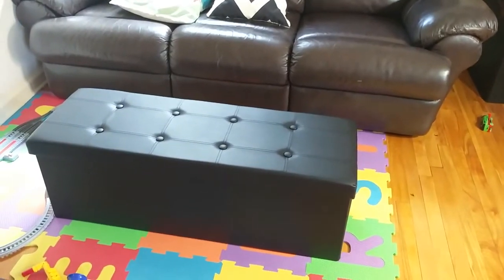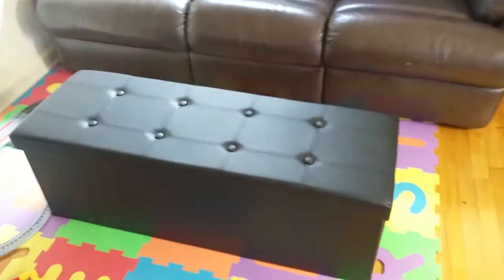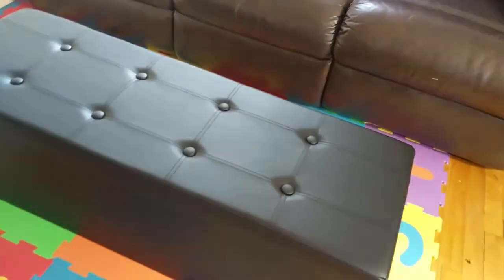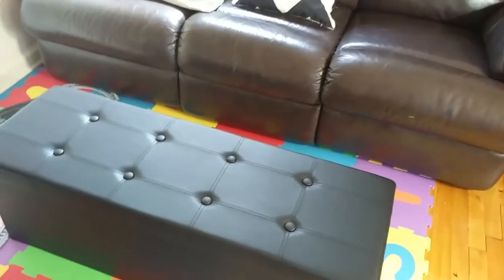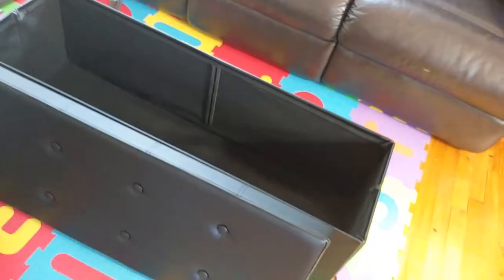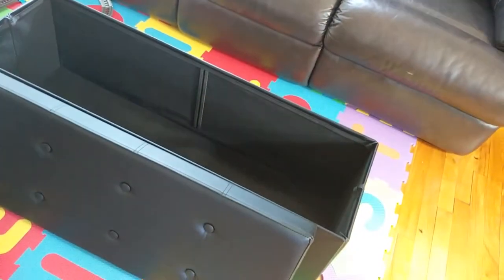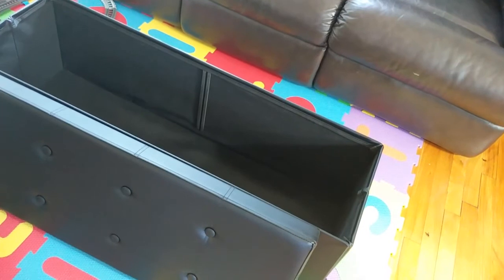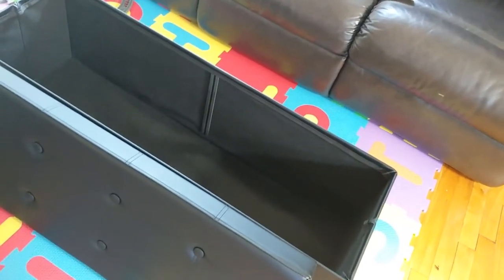SONGMICS Faux Leather Folding Storage Ottoman Seat Bench Footrest Seat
This video is provided by VG Steady. Thank for his authorization.

This SONGMICS storage ottoman is finely crafted with superior faux leather & quality MDF, the after-set-up construction is sturdy & solid, decorative appearance matches your interior decor & furniture.

It may work as

Storage Chest/Trunk
Sundries finally has somewhere to go, no matter blankets, cushions, clothes, or remotes, books... an easy solution to organize your working and living environment.

Bed End Bench
43 1/4” Length enables this storage ottoman to be placed at the foot of a queen sized bed.

Entryway Shoe Bench
Nice option for entryway organizer, it serves as both shoe storage & shoe bench.

Puppy step
Puppies may use it to step onto your bed or watch out of the window.

Coffee Table
With ottoman tray, it becomes an ottoman coffee table to place drinks or foods.

Multiple Choices
We have a variety of folding storage ottomans in size and color, simply search Songmics storage ottoman to find more.